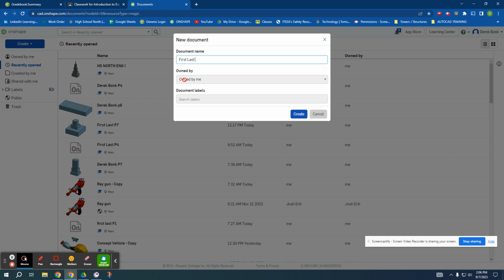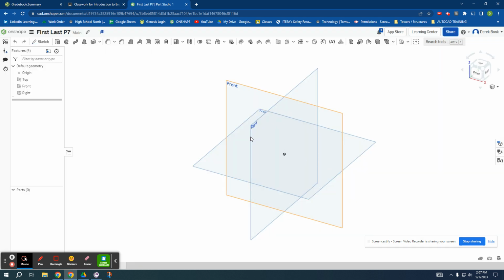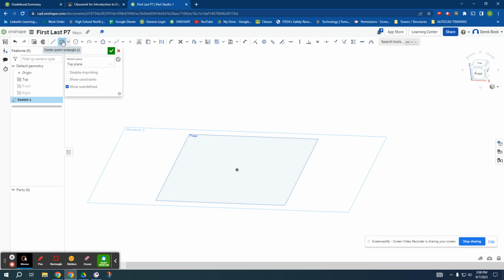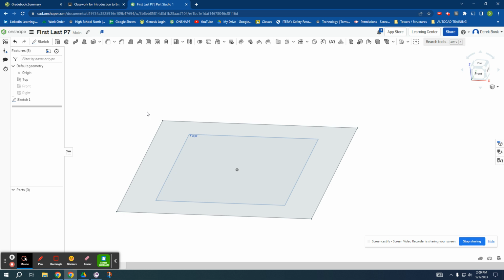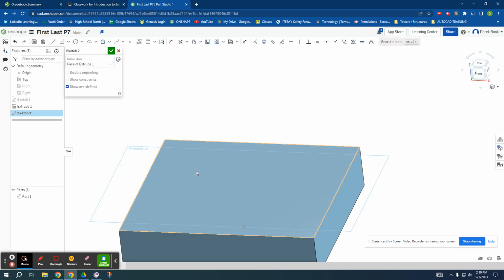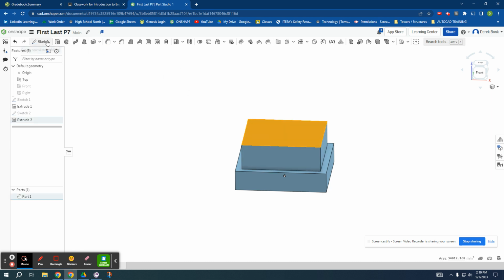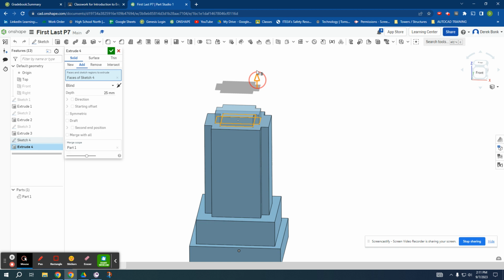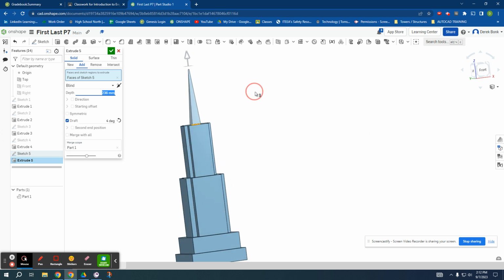Empire State Building Model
Onshape Introduction to basic extruding